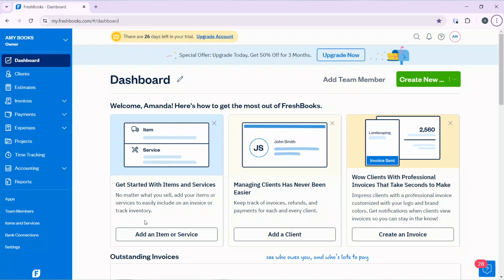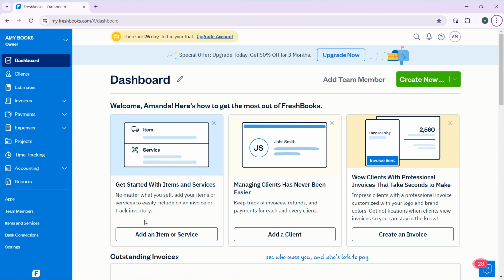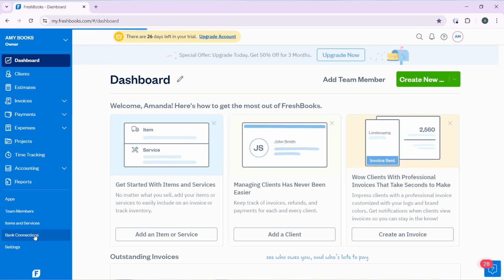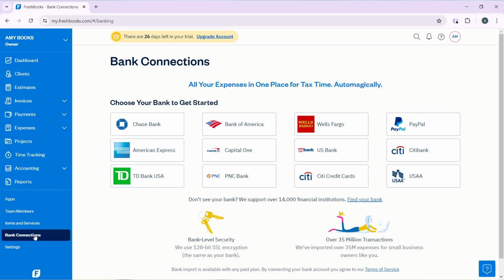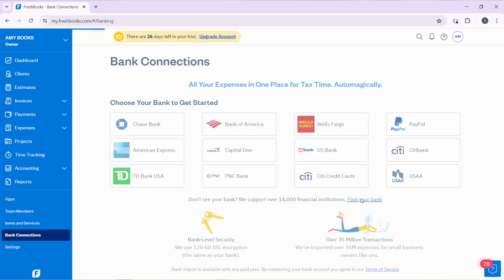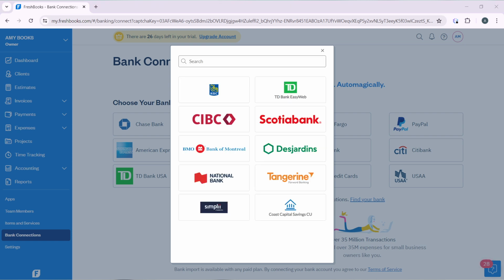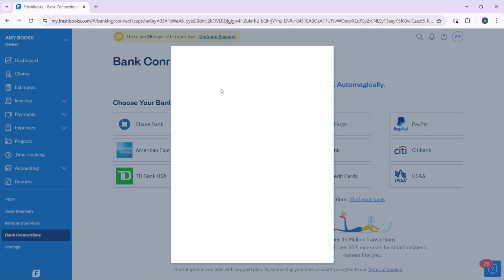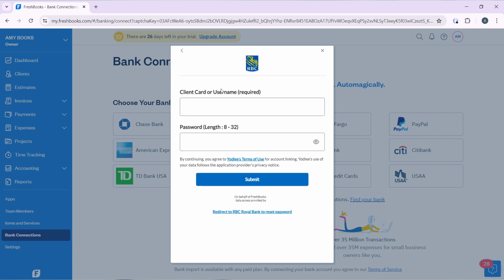How To Add Bank in FreshBooks (Quick Tutorial)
In this video I will show you How To Add Bank in FreshBooks. It would be good if you watch the video until the end so that you don't miss important steps.